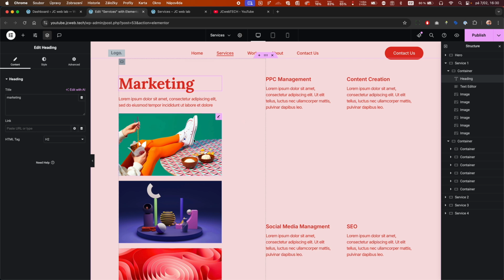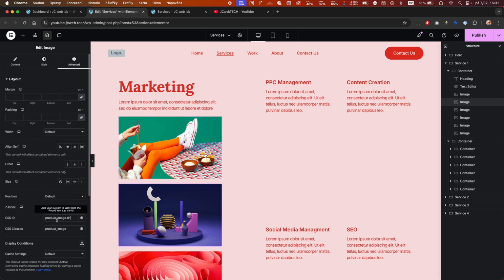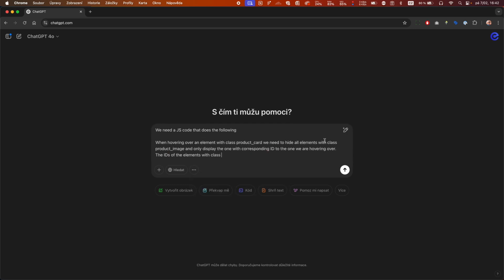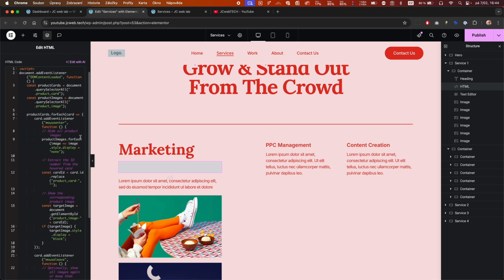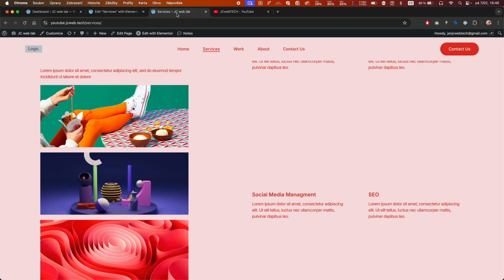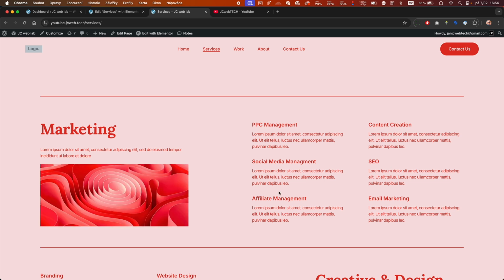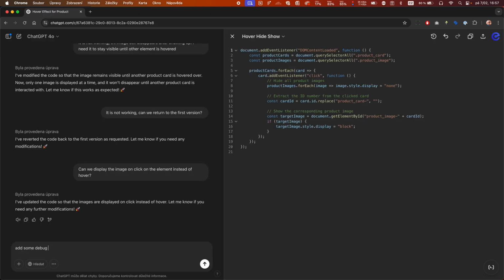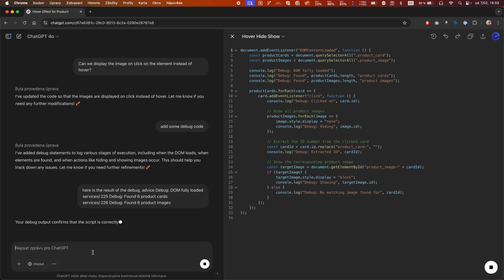Elementor Show/Hide Sections or Images on Hover or Click with ChatGPT (No Plugin Needed)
Ever wanted to show or hide sections, images, or anything else in Elementor just by hovering over or clicking another element—without installing another plugin?  I’m making it even easier by using ChatGPT to generate the code for us. 🤖

In this video, I’ll walk you through:
👉 How to create a simple hover-to-show/hide effect in Elementor
👉 Using ChatGPT to generate the JavaScript you need (no coding required)
👉 Making your site faster and cleaner by avoiding unnecessary plugins